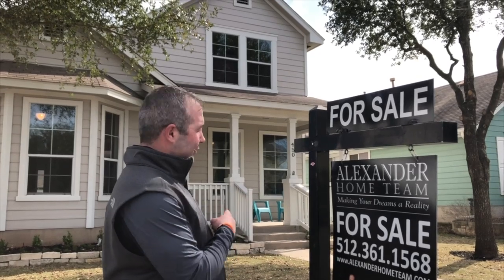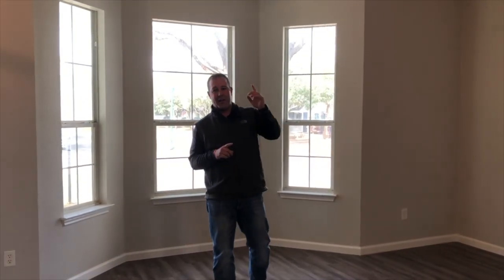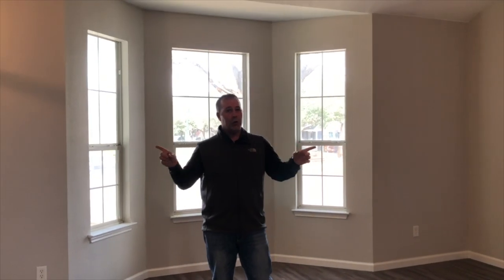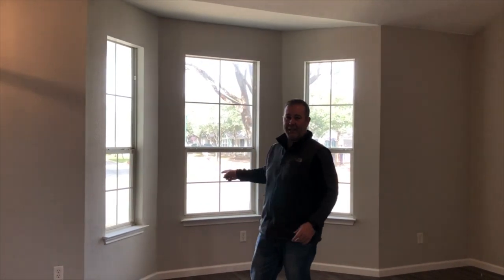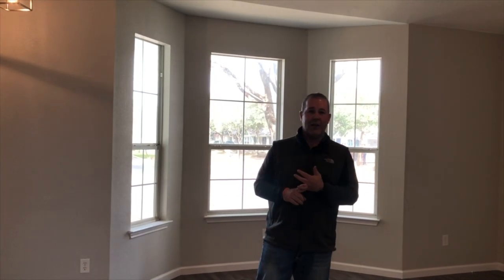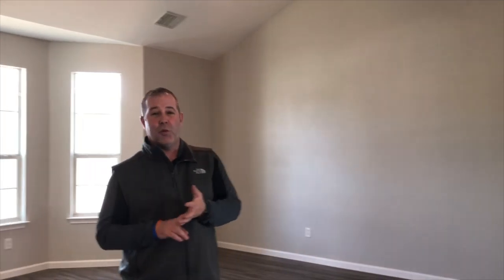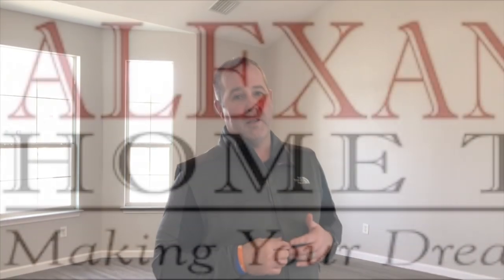450 Hogan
This video is about 450 Hogan